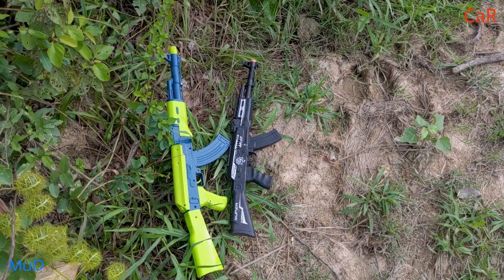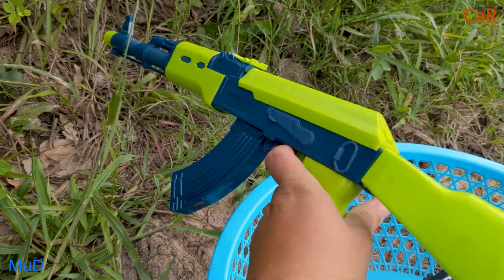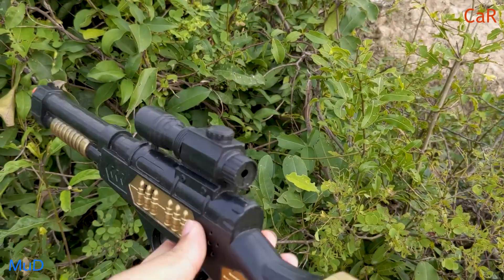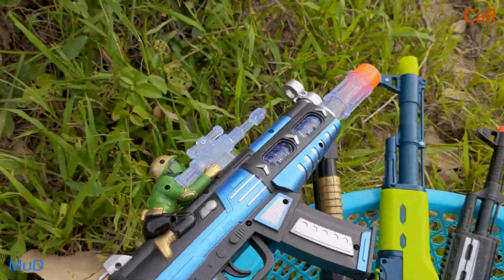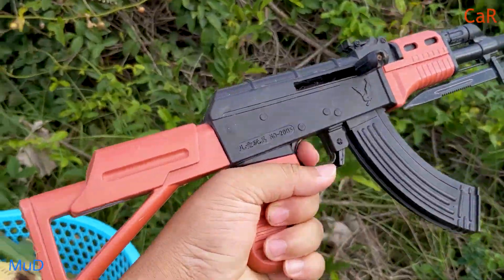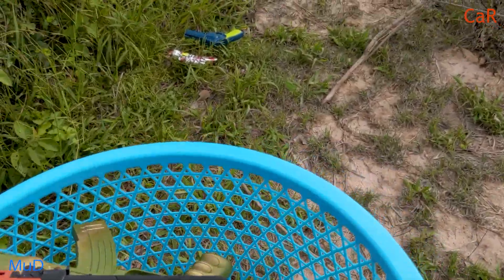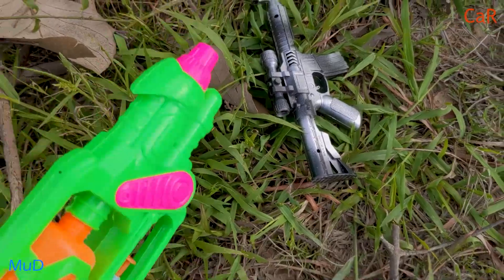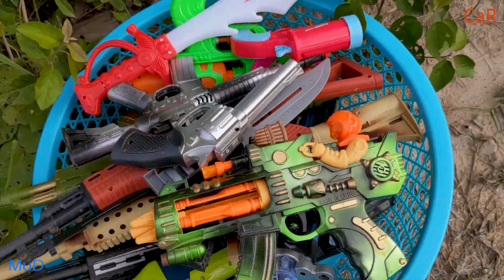Membersihkan Mainan Tembak-Tembakan Sword, AK 47, Water Gun, Shot Gun, Toy Guns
It look Like happy and Surprise to See the Real Body and Color of Car and Toys After Cleaning.

Thanks for Coming Here.